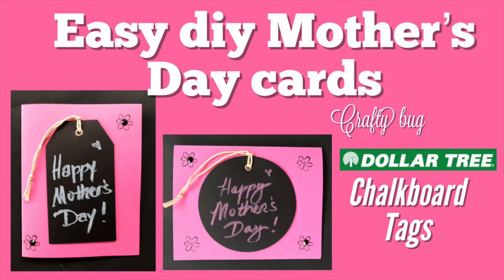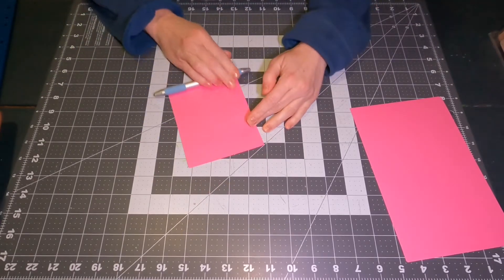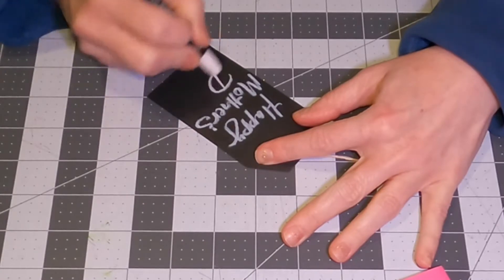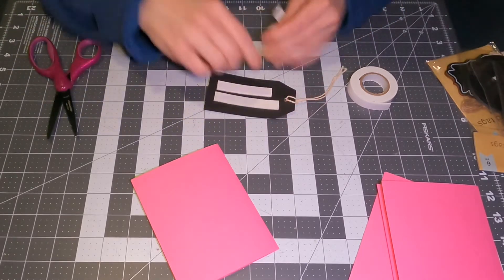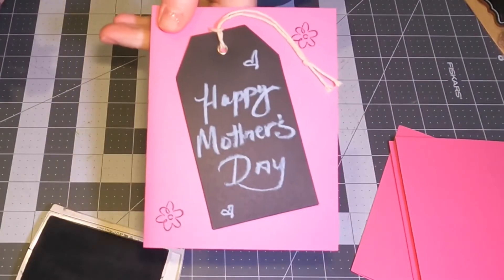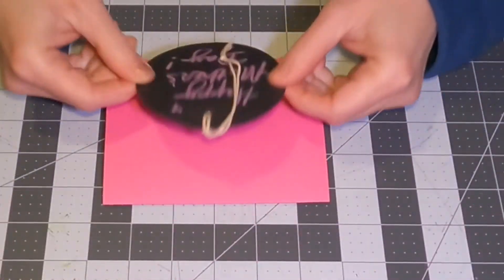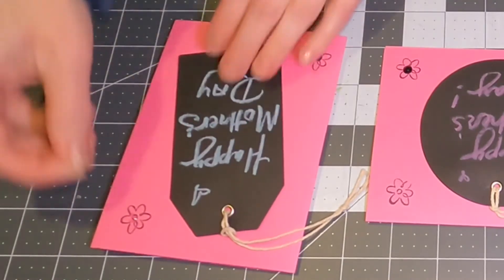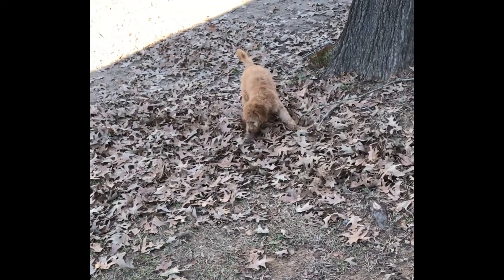Easy diy Mother’s Day cards. Dollar Tree diy card. Chalkboard tag Mother’s Day card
Easy diy Mother’s Day card. Dollar Tree diy Mother’s Day cards.

Card stock -Michael’s
Chalkboard tags -DollarTree
Chalk writers -DollarTree
Flower stamp -Stampin up
Black ink pad -Stampin up
Black rhinestones -Hobby Lobby
foam double sided tape -DollarTree

“ “ camera plus 50 piece loaded bundle
Media mod attachment

Tripod/selfie stick for GoPro/phone

Media Mod for GoPro Hero 9

Ulanzi pocket LED light

Love to read like me try kindle unlimited membership